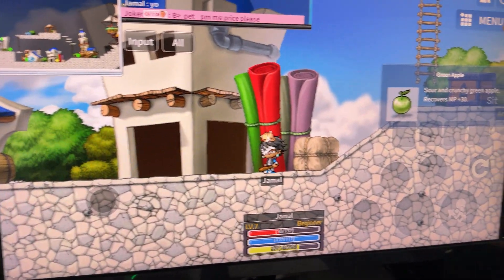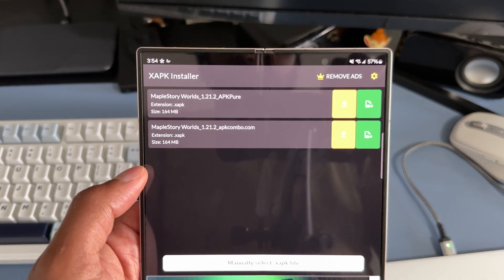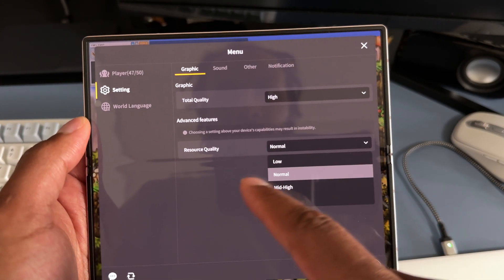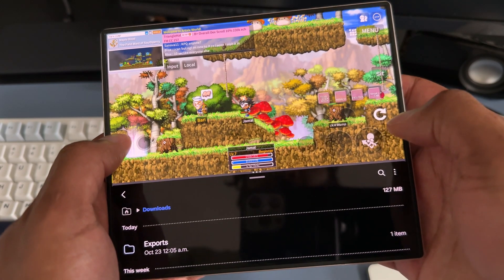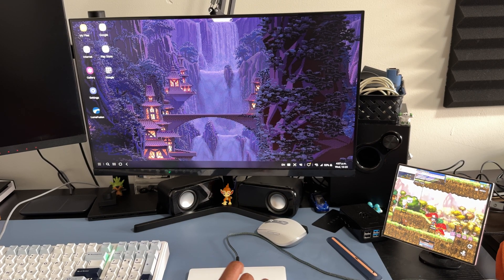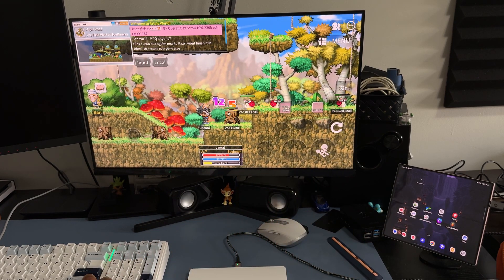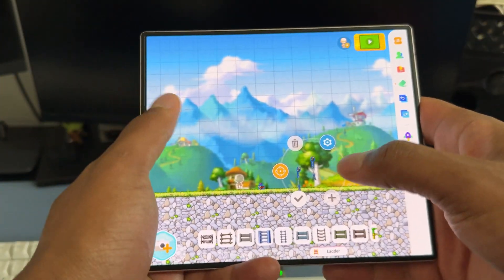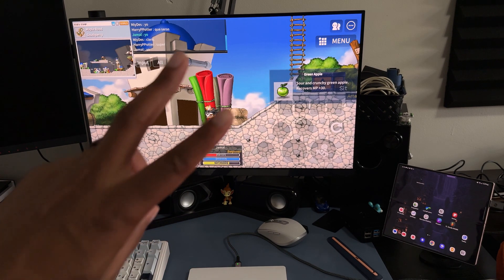Pc Gaming on Samsung Dex!? - Maplestory Worlds on Android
Special thanks & shoutout to the supporters of the channel:
DragonZord94, AbrahamRoberts

Thank you for clicking on this video, I hope you enjoyed it.